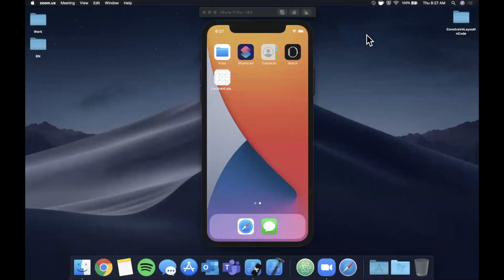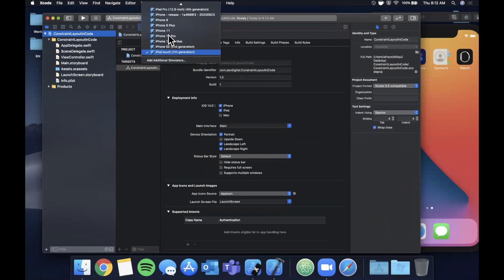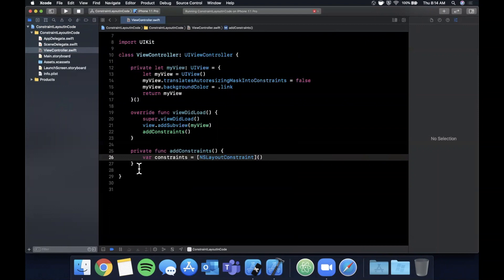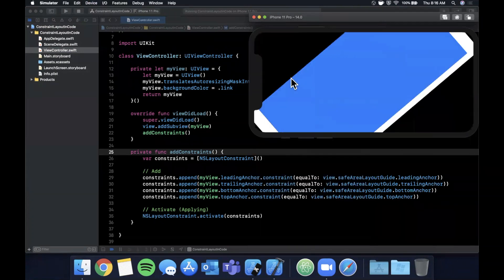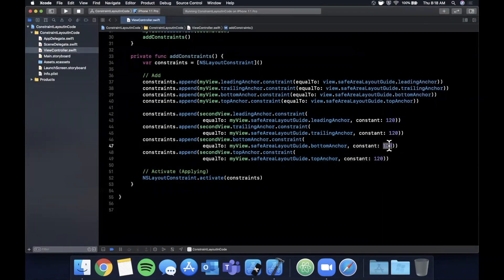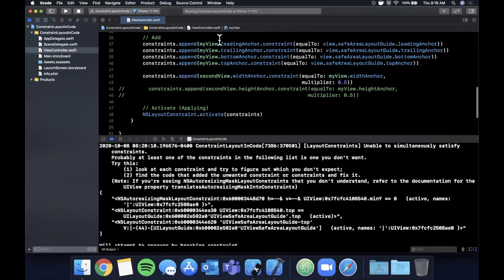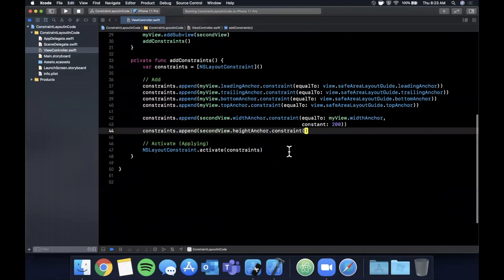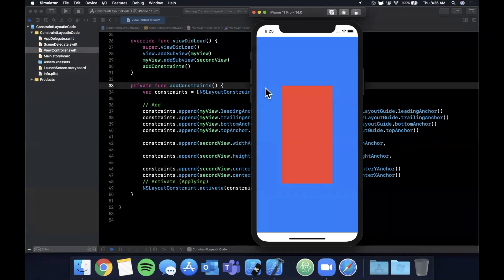AutoLayout Constraints Programmatically (Swift 5, Xcode 12, 2020) - iOS Development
In this video we will learn how to apply auto layout constraints programmatically in Swift 5 and Xcode 12. Autolayout allows you layout your views via flexible and auto adjusting constraint declarations. No storyboard needed.